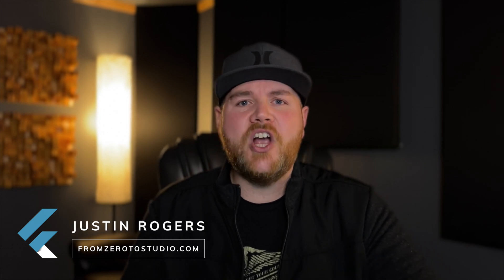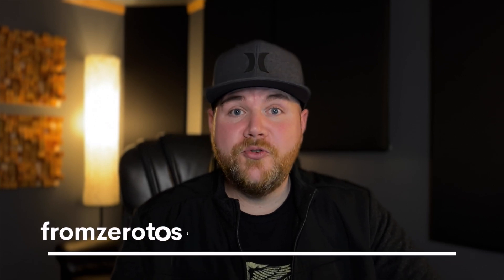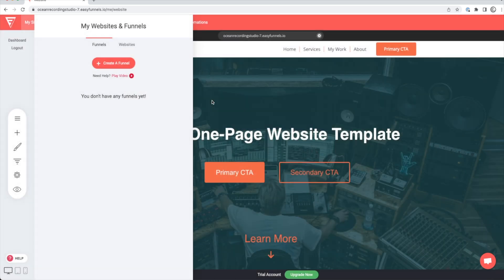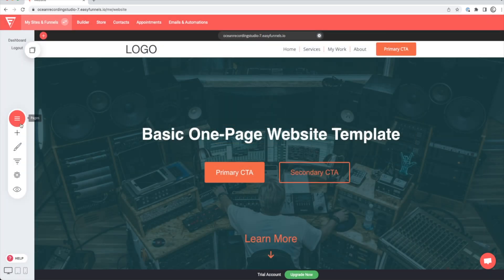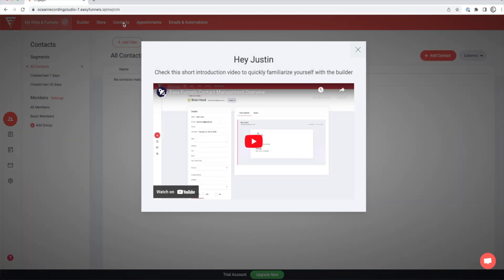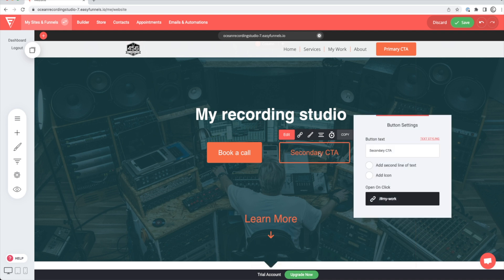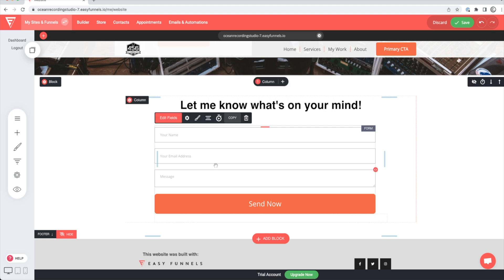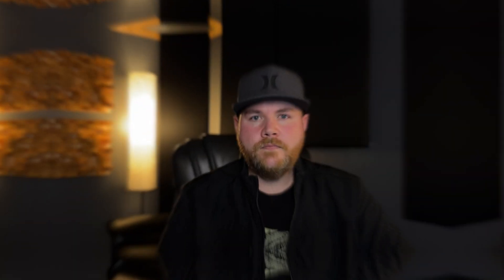The Best Recording Studio Website Builder - Easy Funnels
►► FREE 2 week trial to Easy Funnels + FREE custom website critique

Are you tired of building your recording studio websites with generic templates that were designed for “Mary’s Flower Shop”? How about building your website on a platform that was created specifically for recording studios?

That’s where Easy Funnels comes in.

In this Easy Funnels tutorial, Justin shows you how to build a website with what is the best website builder for recording studios and the best website builder for musicians.

EasyFunnels, founded by Brian Hood of 465 Recordings, The Six Figure Home Studio, 6 Figure Creative, and FilePass fame, is a website creation software that was designed for the audio industry. From its customizable templates to it’s LOSSLESS AUDIO PLAYER, built-in marketing features, scheduling and payments features, and more, Easy Funnels makes website creation easy and affordable.

If you’re building musician websites or an artist website, you can finally stop uploading your music to Soundcloud and showing off all your hard work through their low-quality audio player. Easy Funnels has you covered.

Ok, you’re probably wondering what funnels are… A funnel is like an additional page on your website that sends visitors through a number of predetermined steps before making a sale (downloading your music, purchasing mixing services, etc). It also allows you to track detailed analytics and more. There are plenty of funnel tips and helpful insights built right inside the platform.

If you're a musician or a recording studio owner looking to create a professional and effective website without any coding knowledge, Easy Funnels is the solution you've been looking for. Watch this Easy Funnels overview to learn more and start building your website today.

If you sign up using my link, I’ll personally record and send you a FREE custom critique video detailing areas of your Easy Funnels website that can be improved.

To sign up and get your free custom website critique video, just go

0:00 Intro
0:38 A Website Builder For Recording Studios
1:15 Get A Free Custom Website Critique
1:52 Getting Started With Easy Funnels
2:57 The Difference Between Websites And Funnels
3:46 What I Love About Easy Funnels
4:27 Website Builder And Features Overview
6:55 Customizing A Template
9:14 Easy Funnels Pricing
10:15 Conclusion
10:53 Outro

►► My Products:

► Massive Drops - 240 Different Sub Hit And Sub Drop Samples

► Ocean Banjo - Virtual Banjo Instrument. Real Recorded Banjo Right At Your Fingertips

► Ocean Banjo Patterns - Virtual Banjo Patterns At The Click Of A Button

►► My Favorite Tools:

► Easy Funnels - A Website and Funnel Builder for Recording Studios

FOLLOW FROM ZERO TO STUDIO!

ABOUT FROM ZERO TO STUDIO:

From Zero To Studio, founded by Justin Rogers, is a website that helps home recording enthusiasts grow their skill set and production quality with the goal of making incredible-sounding recordings on a budget.